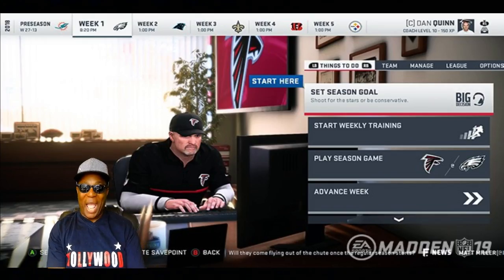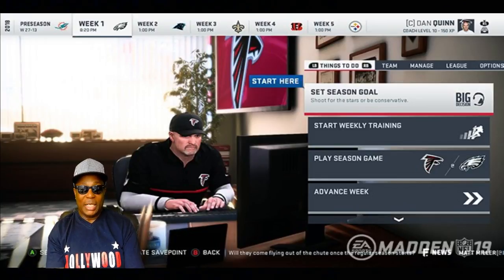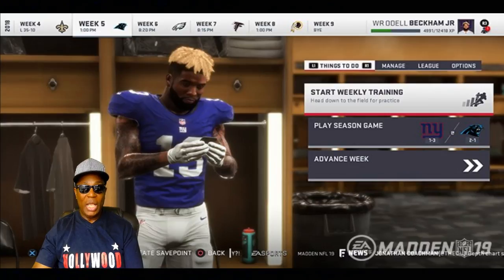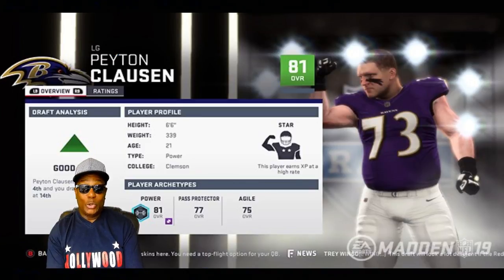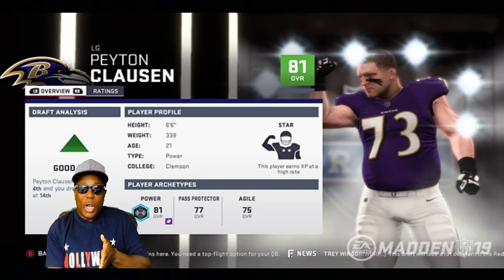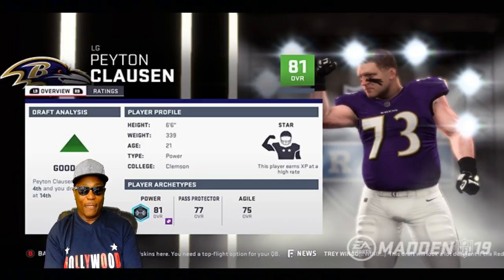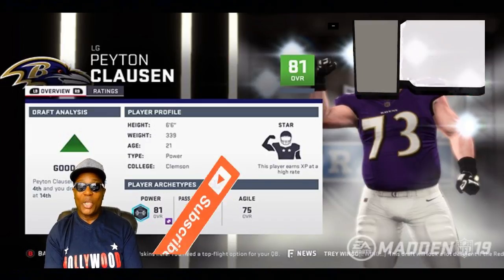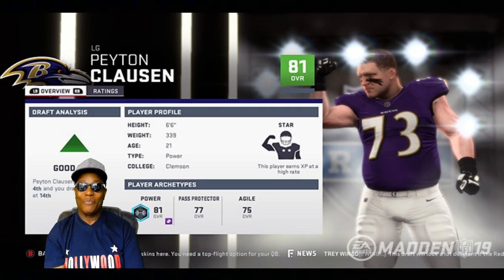Madden NFL 19 - Franchise Mode Immersive Environments